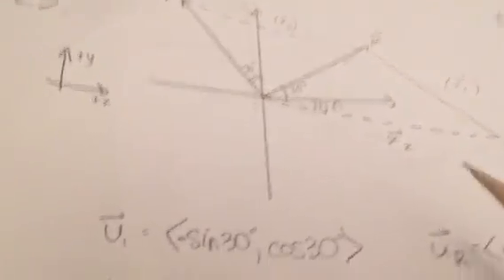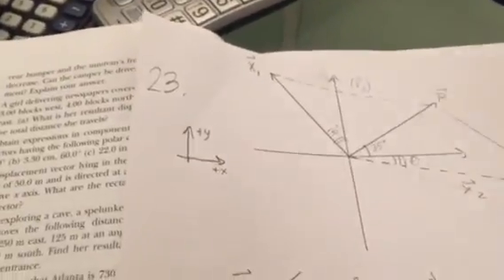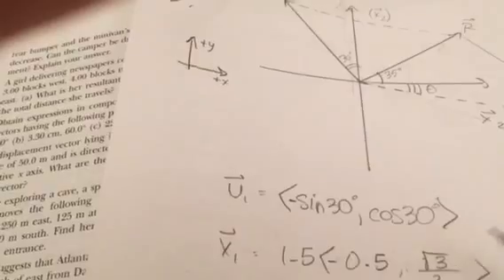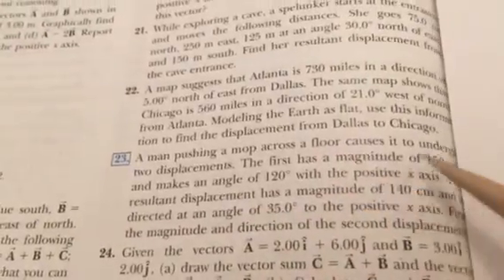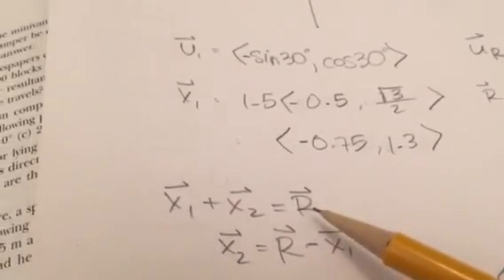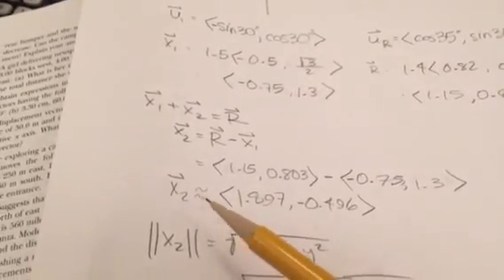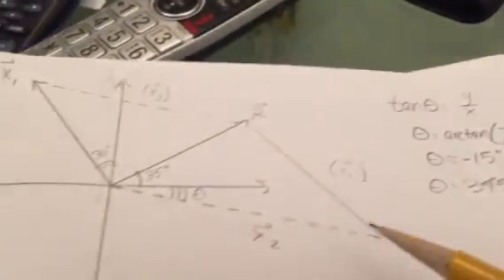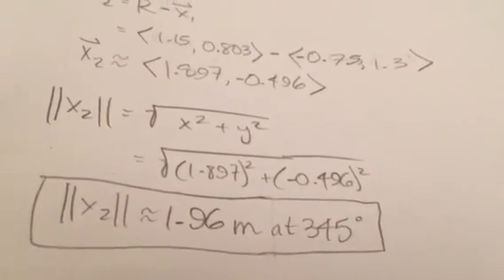Nezami Ch. 3 #23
Cringey, yet hopefully helpful physics walkthrough.